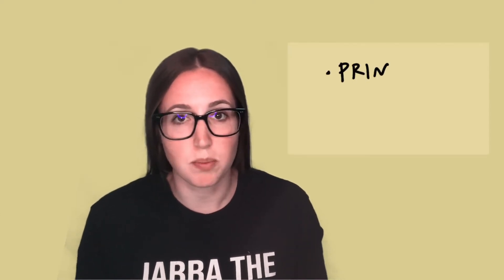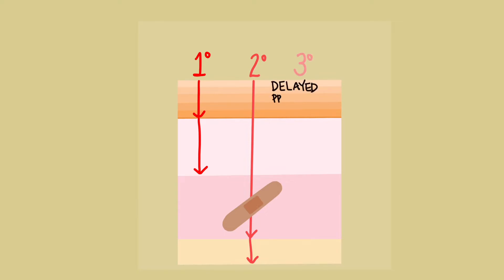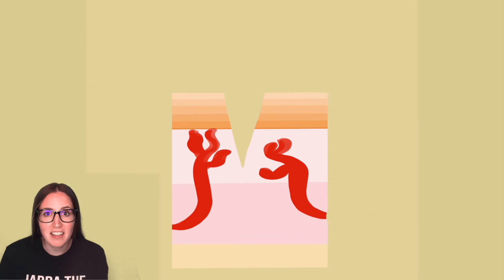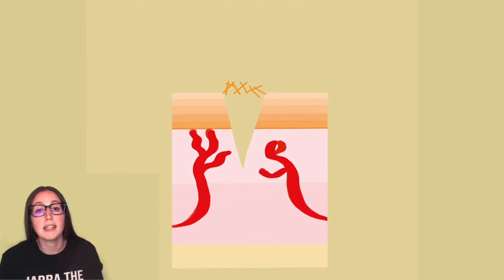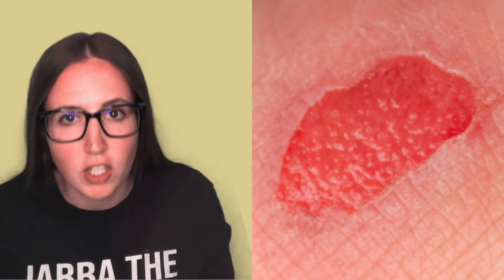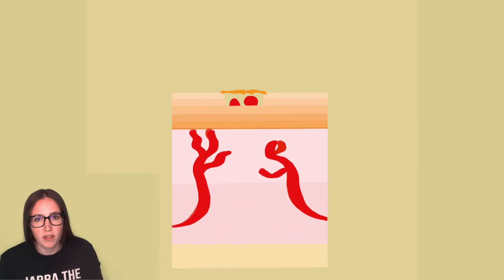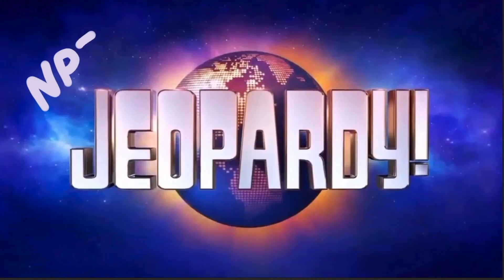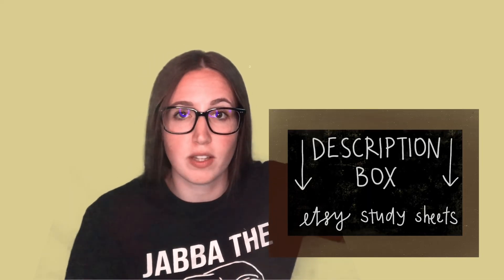WOUNDS - PRIMARY INTENTION & PHASES OF HEALING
A three-and-a-half-minute speed round to prep the aspiring PT for the basics of wounds including healing by primary, secondary, and tertiary intention as well as phases of normal healing (inflammation, proliferation, maturation/remodeling).

Study Guide for this video

Wound Care Study Bundle: